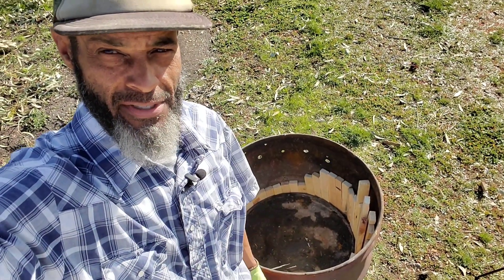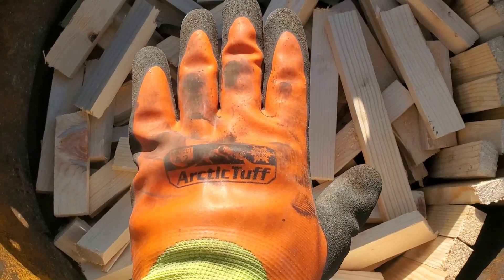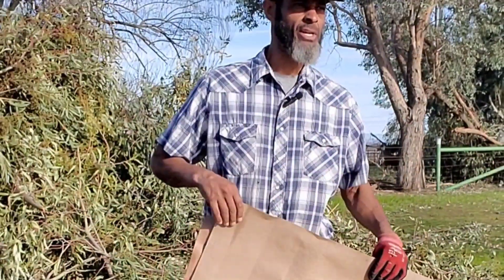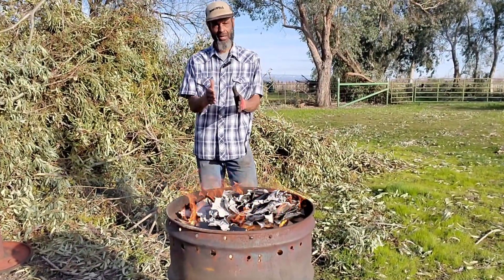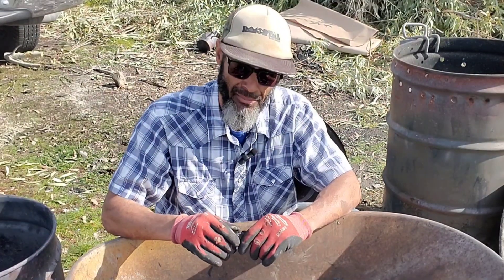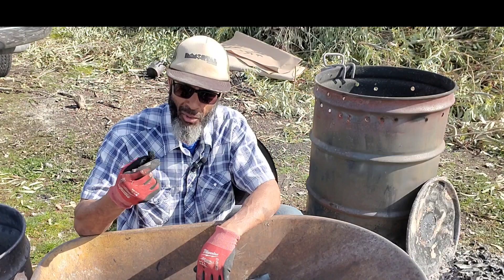Surprising Durability: This Design Outlasted Expectations 🔥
Here is a look at my homemade Biochar Retort after 75 batches. It's a system I made from materials I obtained for zero cost. Here is the video I made showing the first batch I ever made using this system

Equipment used in this video:
Rukars Compost Thermometer, 20 Inch Stem Backyard Compost Thermometer
Milwaukee M18 Fuel Sawzall Brushless Cordless Reciprocating Saw - No Charger, No Battery, Bare Tool Only
Propane Torch Head - MAPP MAP Gas Torch Head with Push Button Igniter